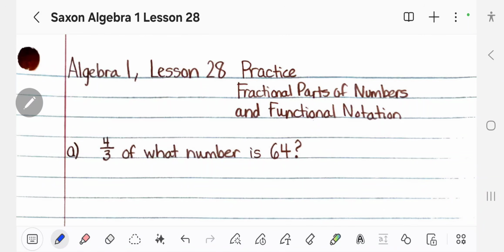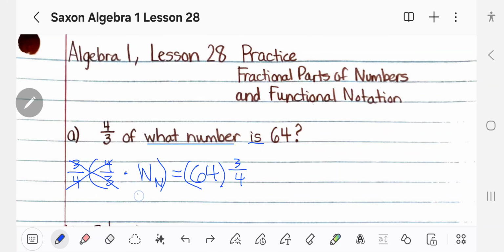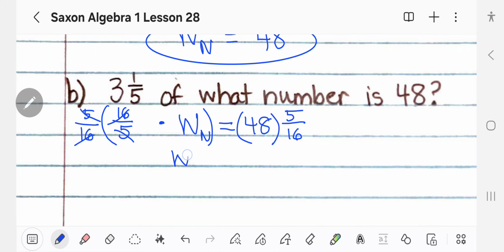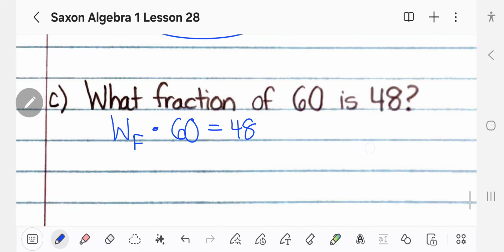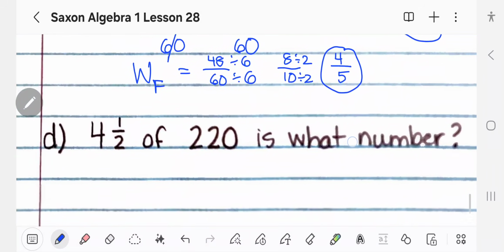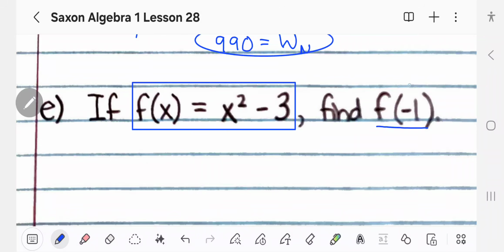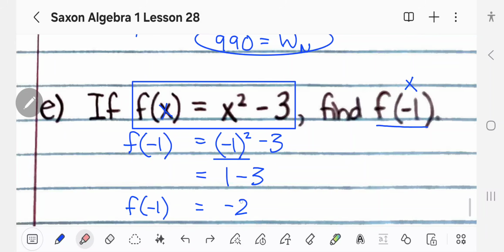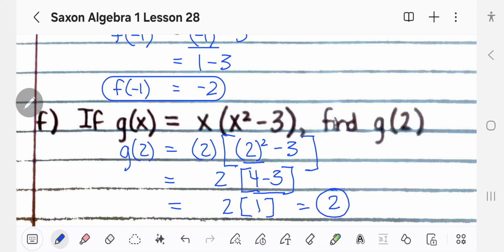Saxon Algebra 1 Lesson 28 Practice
These problems are from the Lesson 28 practice set in Saxon Algebra 1, 3rd edition. They provide practice in finding fractional parts of numbers and using functional notation.